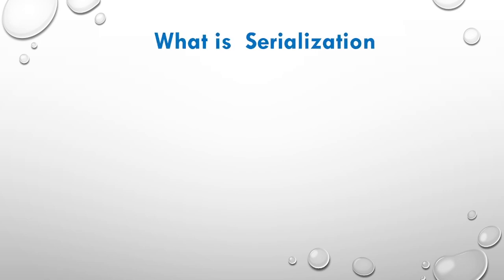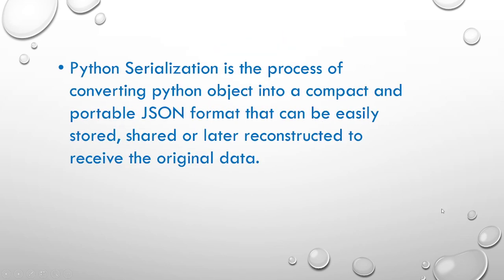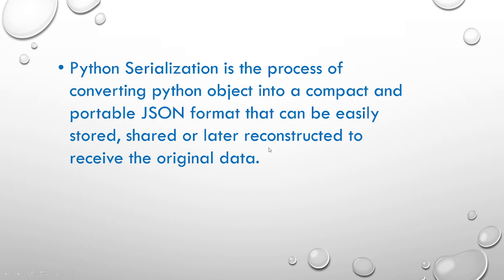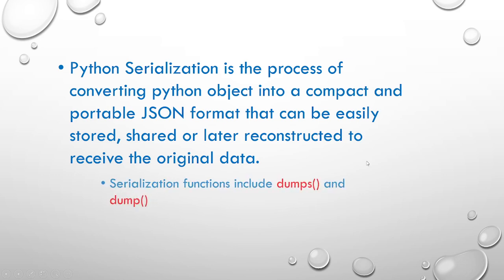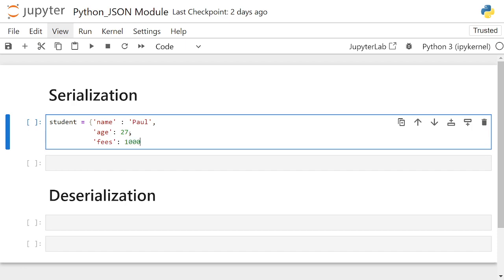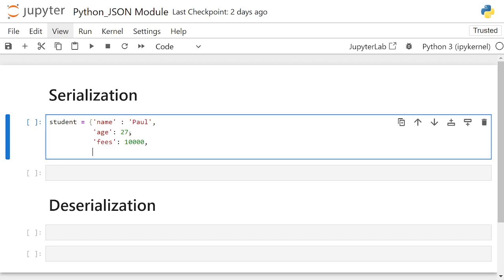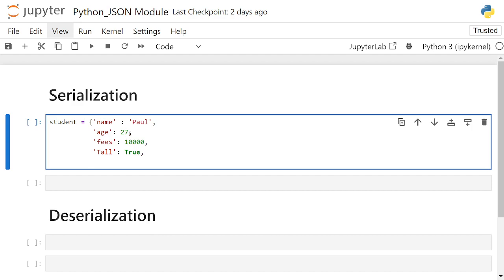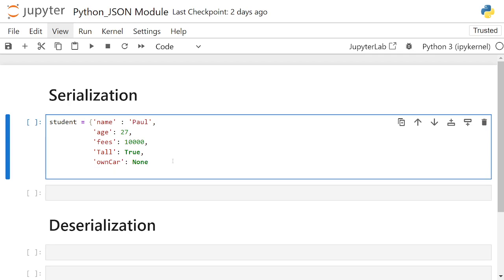Python Json Serialization & Deserialization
This video gave a deep dive into the concept of Serialization and Deserialization in Python using Json Module.